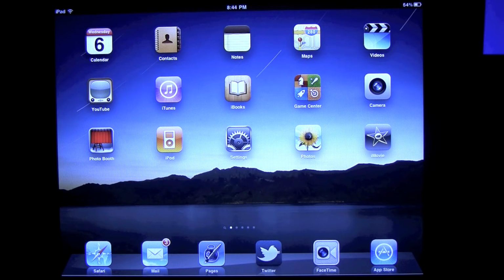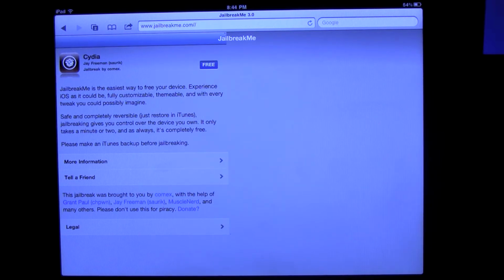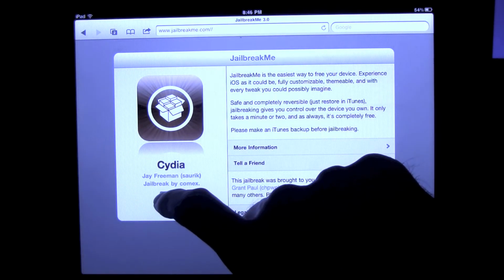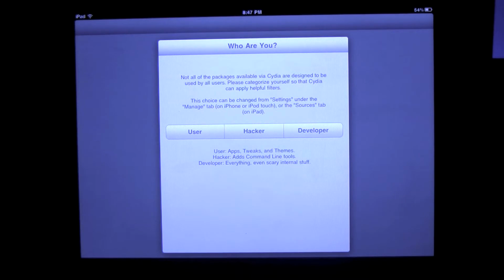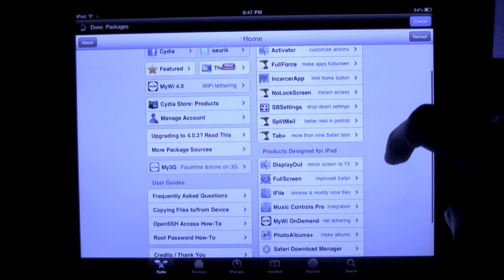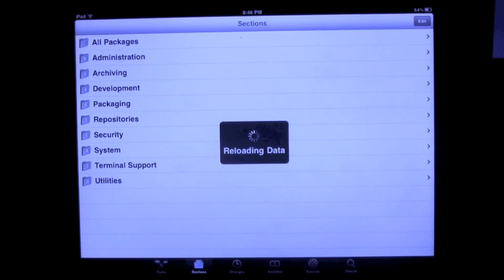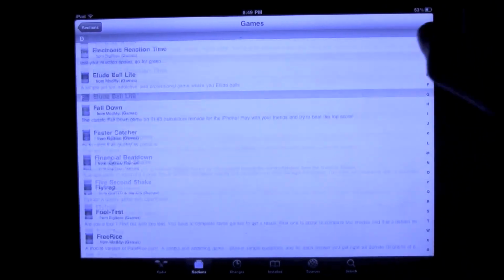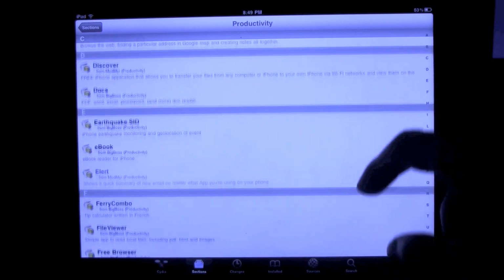How to install JailbreakMe 3.0 for iPad 2/iOS 4.3.3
Jailbreakme.com has finally released their jail-breaking app for the iPad 2. This time around it's a very simple process, all you need to do is go and install Cydia to your iPad 2 or iPhone.

Jailbreakme 4.3.3 supports the following:
 iPad1: 4.3 through 4.3.3
- iPad2: 4.3.3
- iPhoneGS: 4.3 through 4.3.3
- iPhone4: 4.3 through 4.3.3
- iPhone4-CDMA: 4.2.6 through 4.2.8
- iPod touch 3g: 4.3, 4.3.2, 4.3.3
- iPod touch 4g: 4.3 through 4.3.3